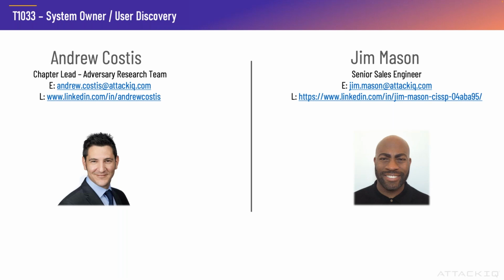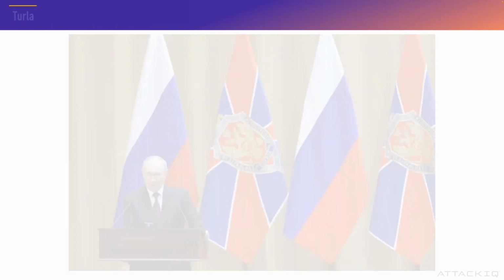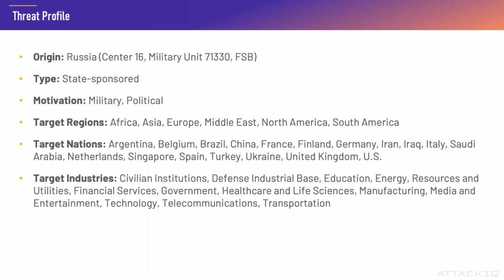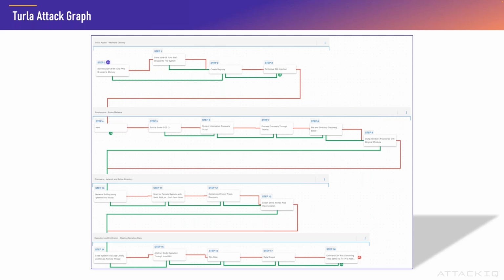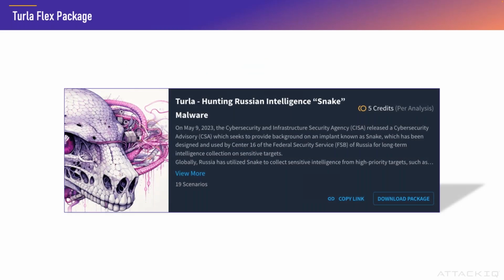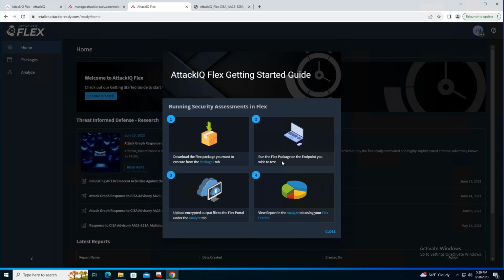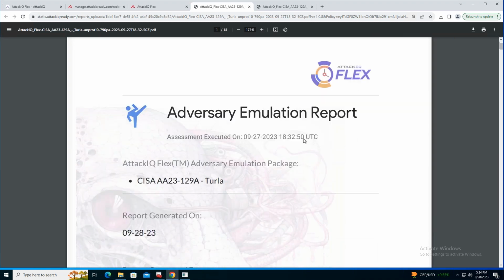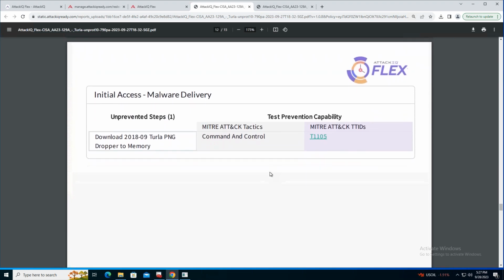Test Your Defenses Against Russian FSB “Turla” Malware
Join us as we demo our AttackIQ Flex test package designed to combat the Turla-Russian intelligence malware campaign. Turla, alias Snake, has been a persistent threat, orchestrated by Russia’s Center 16 of the Federal Security Service (FSB), targeting global victims since 2003. This custom malware implant has infiltrated more than 50 countries, including various U.S. sectors, from education to government. Fortify your defenses against Turla with AttackIQ Flex – the ultimate cybersecurity solution. Don’t wait, take action against cyber threats today!